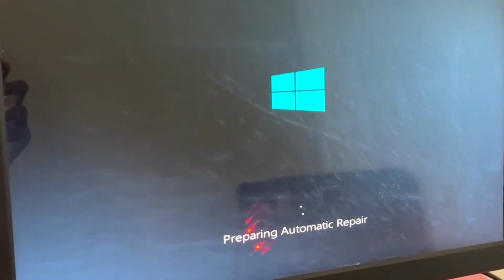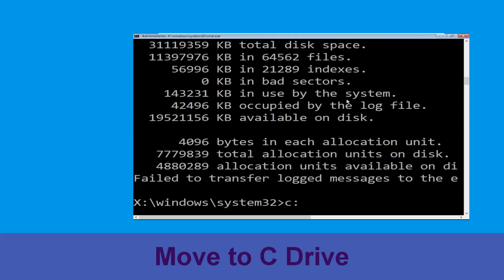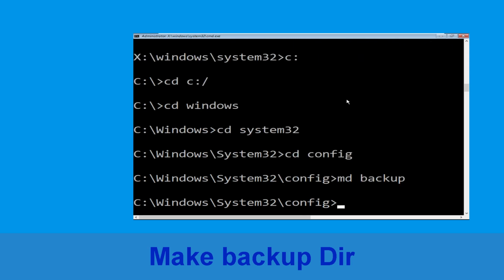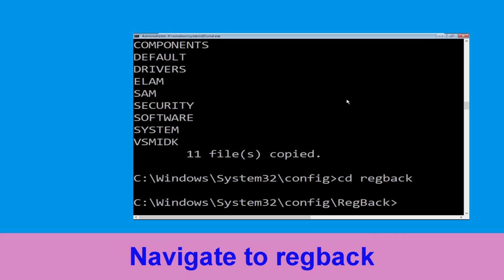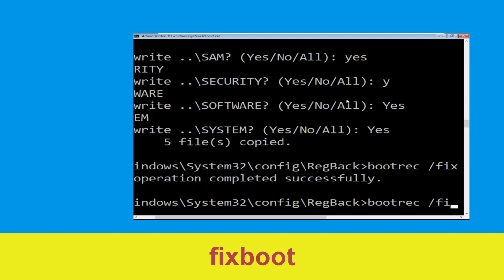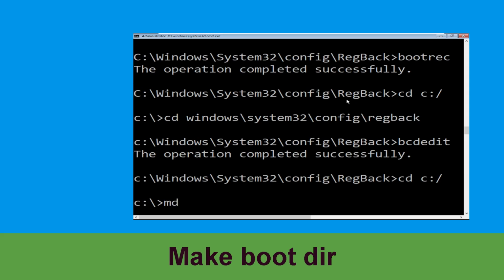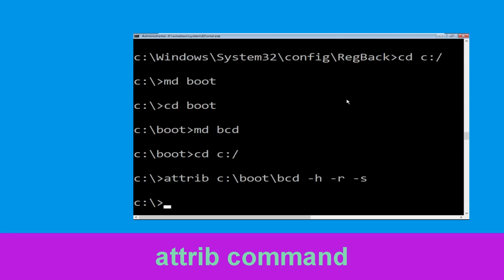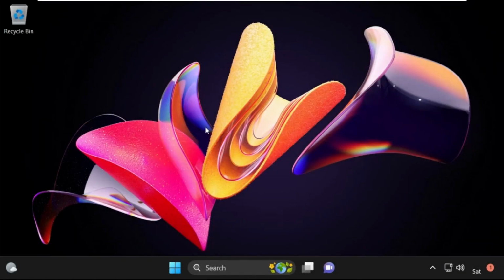BUGCODE_NDIS_DRIVER 0x0000007C Blue Screen Error Fix Windows 11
• IRQL_NOT_LESS_OR_EQUAL Error
• BAD_POOL_CALLER Error